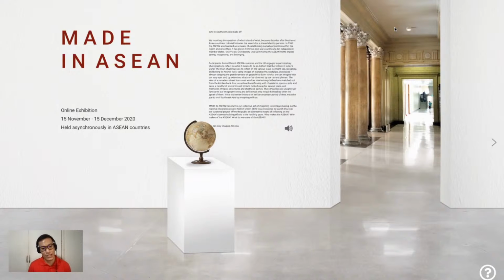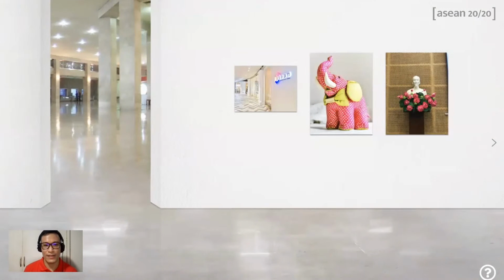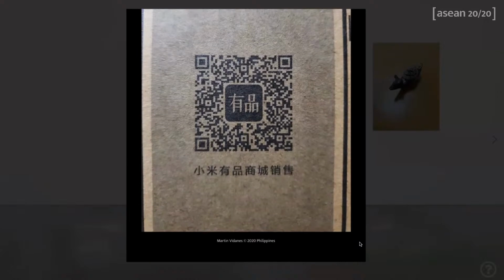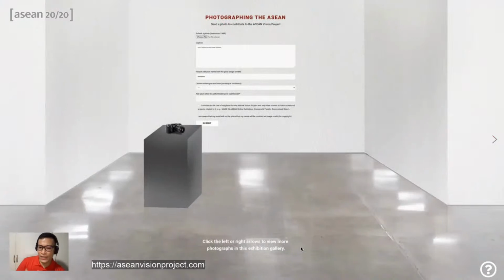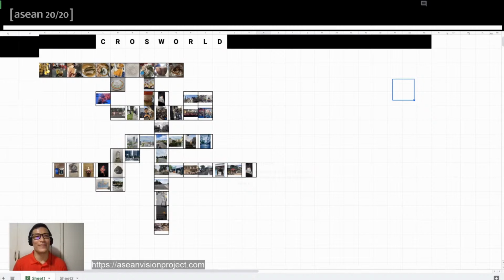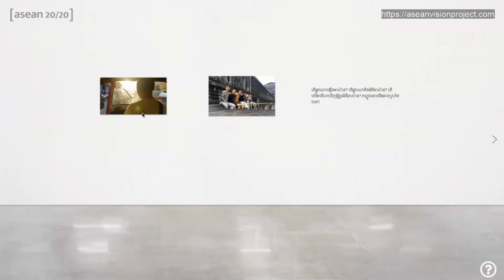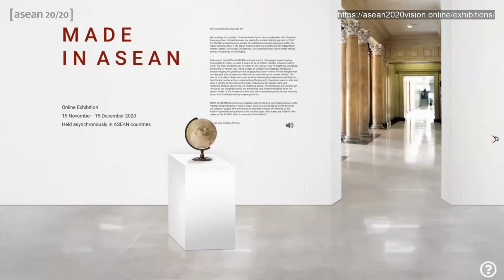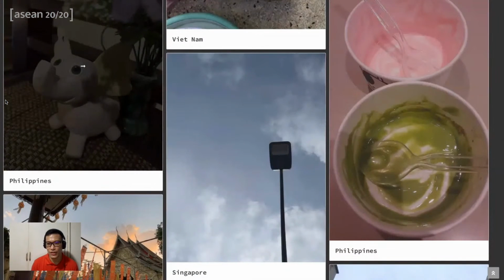MADE IN ASEAN Curators Talk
MADE IN ASEAN Online Exhibition
Curated by Kristian Jeff Agustin & Martin Vidanes (Philippines)
Kerrine Goh & Andy Chan (Singapore) & Freya Chow-Paul (UK/Singapore)

Who is Southeast Asia made of?

We must beg this question of who instead of what, because decades after Southeast Asian countries’ colonial histories the search for a shared identity persists. In 1967 the Association of Southeast Asian Nations (ASEAN) was founded as a means of establishing mutual cooperation within the region and since then, it has grown from five post-war countries to ten independent member states. One Vision, One Identity, One Community; the ASEAN motto implies seeing, recognising, and belonging.

Fifteen participants from different ASEAN countries — Brunei Darussalam, Cambodia, Indonesia, Lao PDR, Malaysia, Myanmar, the Philippines, Singapore, Thailand, and Viet Nam — and the UK engaged in participatory photography to reflect on what it means to be Southeast Asian and an ASEAN member citizen in today’s world. The main challenge was to reflect on the various ways we might see, recognise, and belong to ‘ASEAN-ness’ using images of everyday life, nostalgia, and places — almost stripping the grand narrative of geopolitics down to what we can imagine with our very eyes and, by extension, what can be observed by our camera phones.

The view of a nameless street from one’s window, intertwining clotheslines stretched out from the kitchen back door, a cupboard overflowing with chopsticks, spoons, pots and pans, a handful of souvenirs and trinkets tucked away for several years, and memories of travel adventures and childhood games. The similarities are uncanny yet familiar to our imaginative eyes; the differences only reveal themselves when we speak of them.

While we remain indoors for still an uncertain period of time, we invite you to visit Southeast Asia by imagining with us. Choose any country, any destination, any place. Only, you will need more than your own eyes and senses to explore. This is why we are offering you ours.

MADE IN ASEAN transforms our collective act of imagining into image-making. As the regional integration project ASEAN Vision 2020 was envisioned to launch this year, our curatorial project offers the public an alternative means of reflecting on the ASEAN’s identity-building efforts in the last fifty years. Who makes the ASEAN? Who makes of the ASEAN? What do we make of the ASEAN?

We can only imagine, for now.